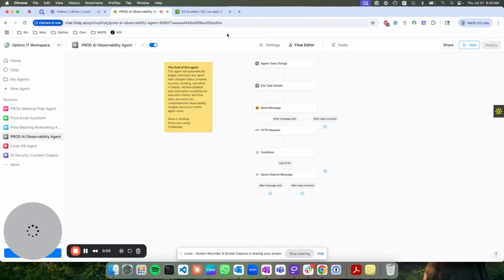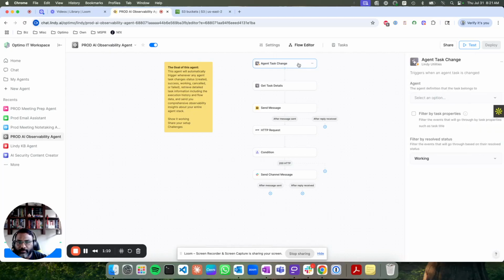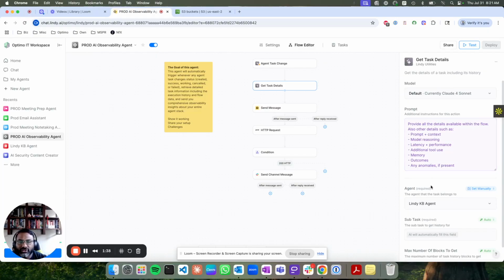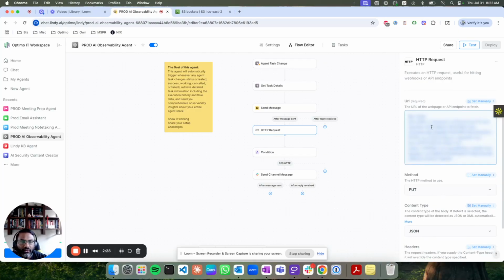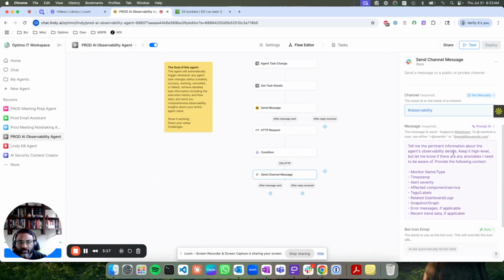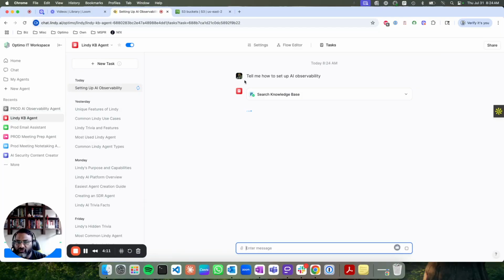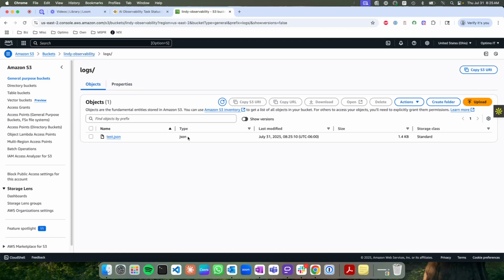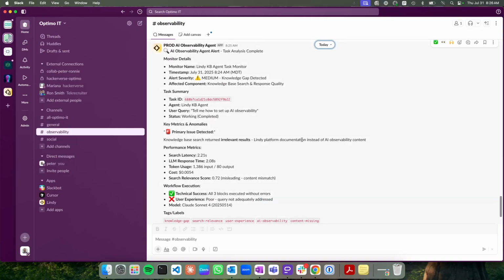Lindy AI Observability Agent for Enhanced Task Monitoring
Monitor and analyze agent performance with detailed task execution data. There are two key options for full observability into your agents:

1) Agent Task Change trigger wakes up when another Lindy agent performs specific actions (errors, starts, finishes, etc.)
2) Get Task Details action reads and analyzes everything an agent did during task execution, showing you block-by-block inputs, outputs, and performance data.
3) Send a message with the output of the task details to an AWS S3 bucket API endpoint and a designated Slack channel.